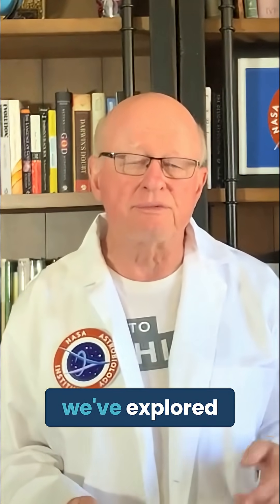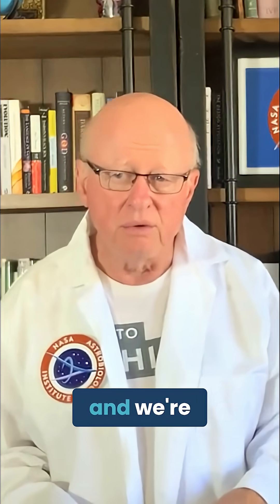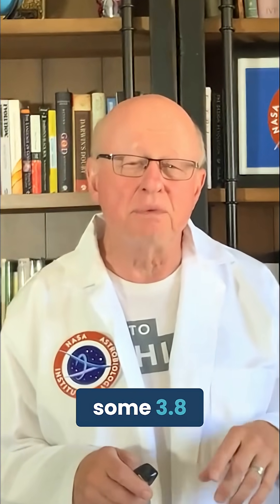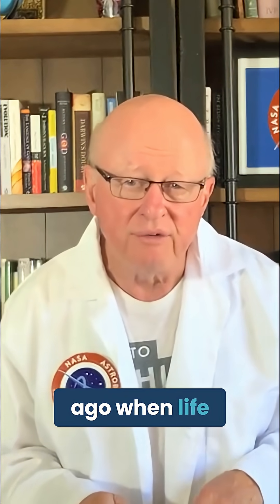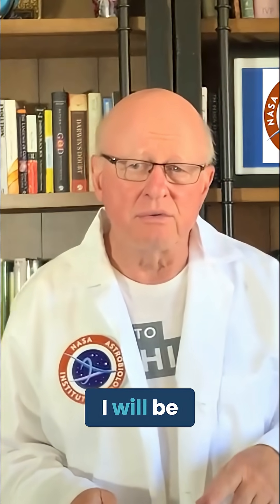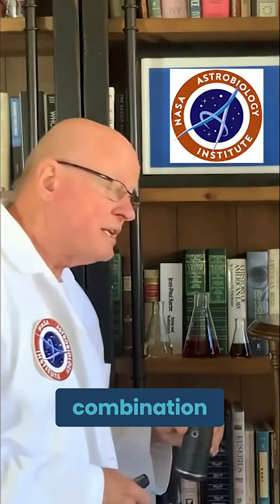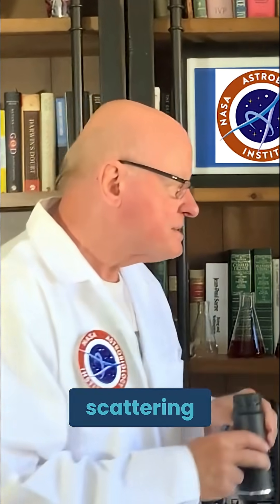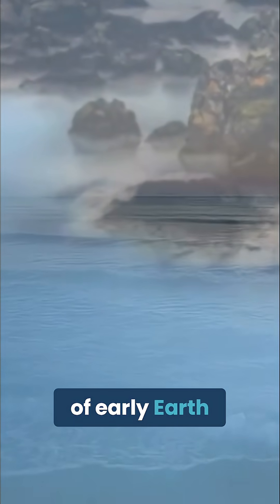Origin of Life: What Happened 3.8 Billion Years Ago on Earth?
How did life begin on Earth 3.8 billion years ago?
In this short clip, we explore the earliest signs of life with the help of NASA footage and scientific clues from the deep sea and the sky.

From ancient hydrothermal vents to space-borne meteorites, what does Earth’s early environment reveal about the origin of life?